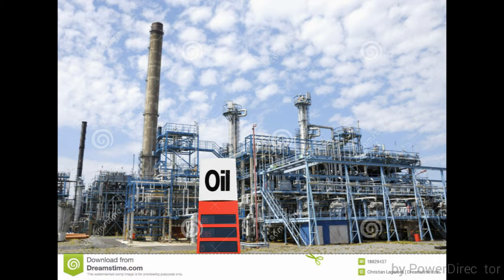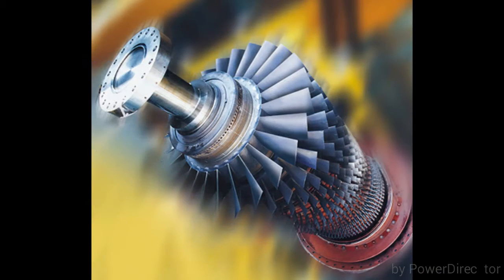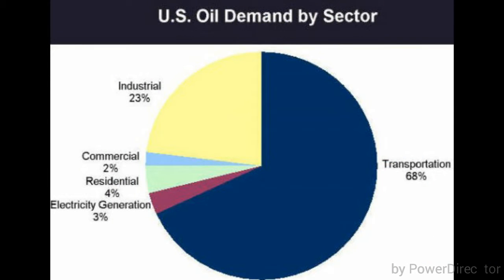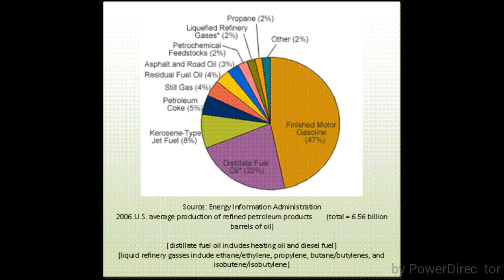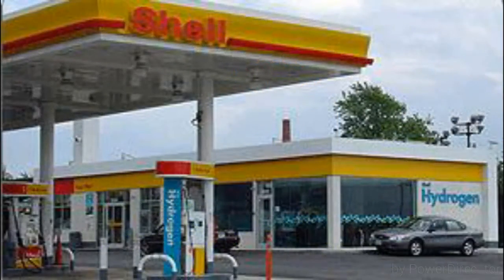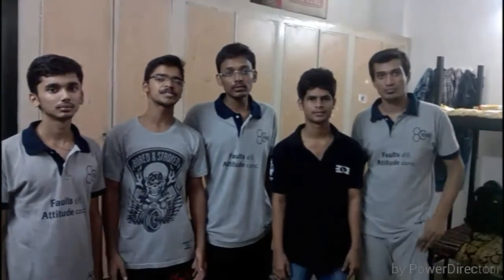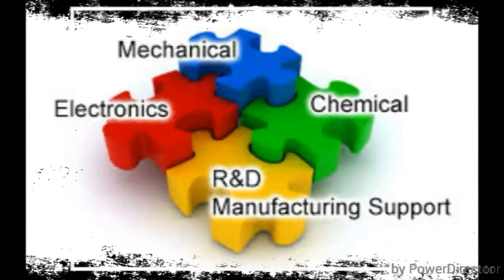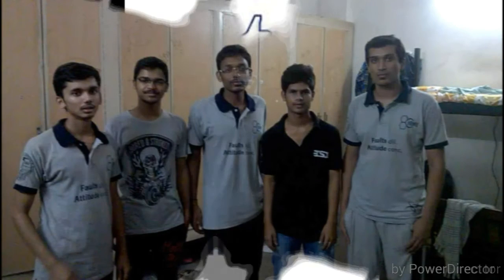Chemical Engineering in other branches